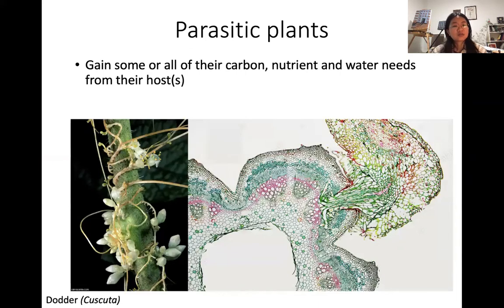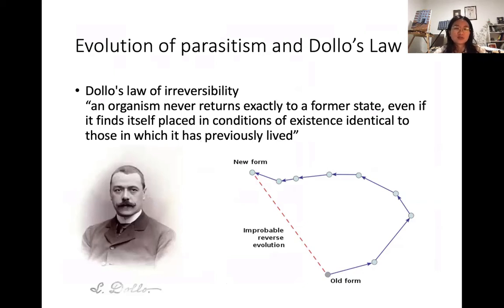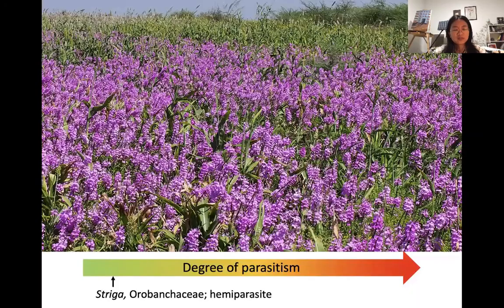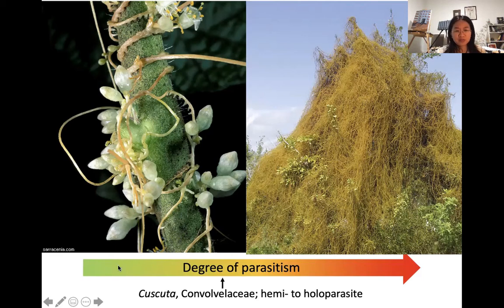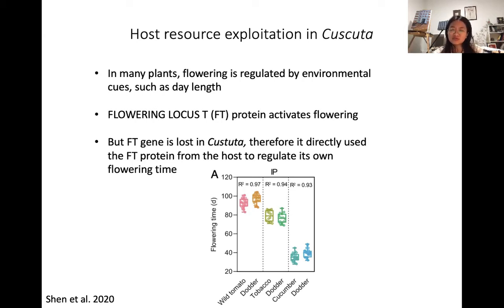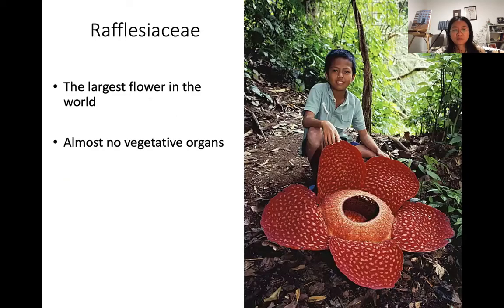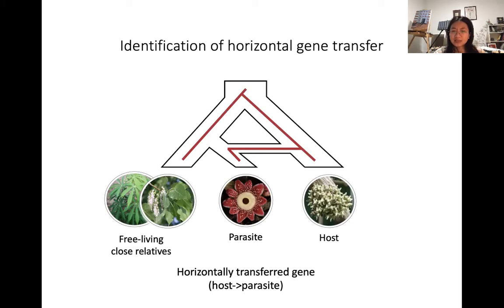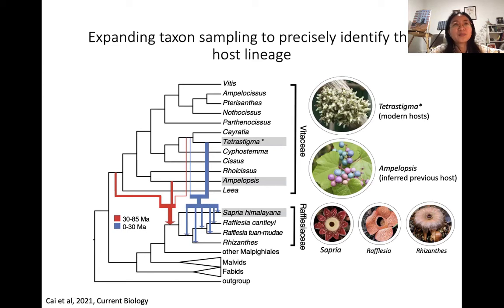Liming Cai - Bir Bitkiyi Parazit Bitki Yapan Nedir? | 16. Aykut Kence Evrim Konferansı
ODTÜ Biyoloji ve Genetik Topluluğu olarak, ülkemizin ünlü evrimsel biyologlarından olan ve evrim karşıtlığına karşı yıllarca mücadele veren Aykut Kence’nin onuruna vefatından sonra ismini verdiğimiz konferansımızda bu sene de farklı ülkelerden alanında uzman konuşmacıların katılımıyla evrimi, evrim teorisi kavramlarını ve bu kavramlar arasındaki ilişkiyi halka anlatmayı ve evrim hakkında doğru bilinen yanlışları düzeltmeyi amaçlamaktayız.

Teksas Üniversitesi'nden konuşmacımız Liming Cai'nin "Bir Bitkiyi Parazit Bitki Yapan Nedir?" adlı sunumu ile sizlerleyiz. 25 Şubat'ta gerçekleşecek olan canlı soru&cevap yayını için sunum esnasında aklınıza gelen soruları not almayı unutmayın!

Videoların tüm hakları ve izinleri ODTÜ Biyoloji ve Genetik Topluluğu, BİYOGEN'e ait olup izinsiz olarak kullanılması uygun değildir. Konferans ekibiyle ya da ODTÜ Biyogen ile iletişime geçmeniz tavsiye edilir.